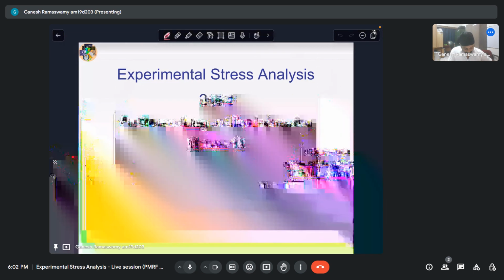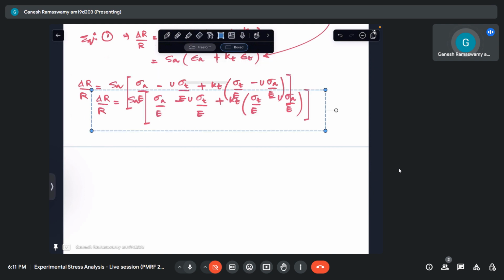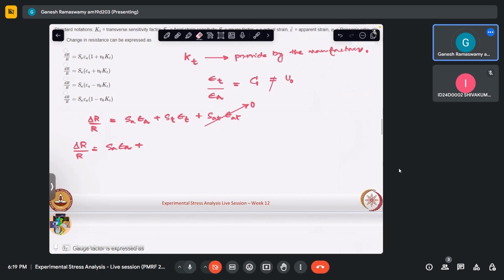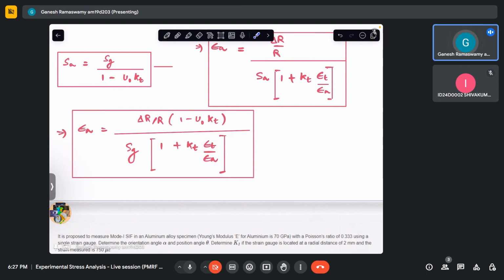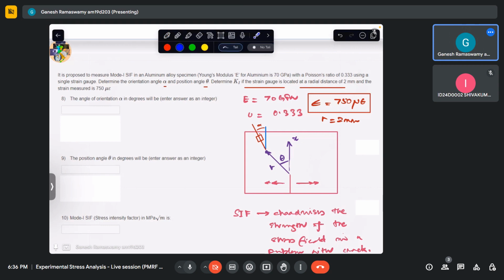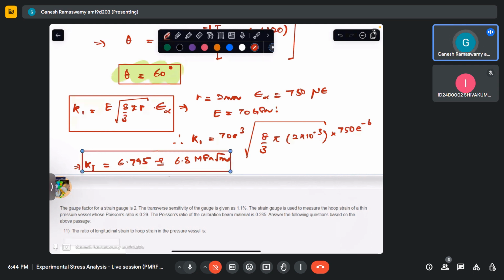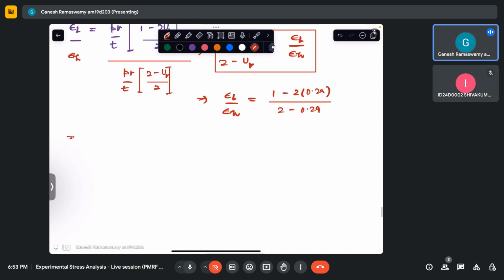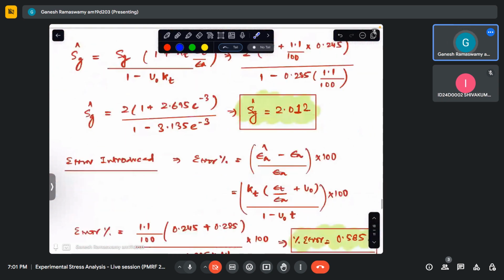Experimental Stress Analysis - Live Session | Week - 12 | 2024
This session covers the effects of Poisson's ratio mismatch between calibraiton and base material along with corrections due to transverse sensitivity effects.